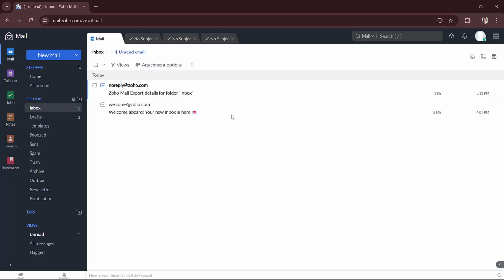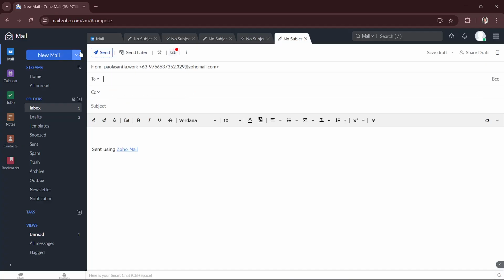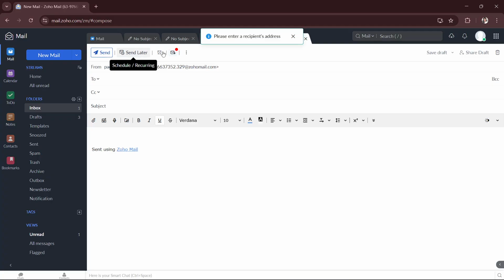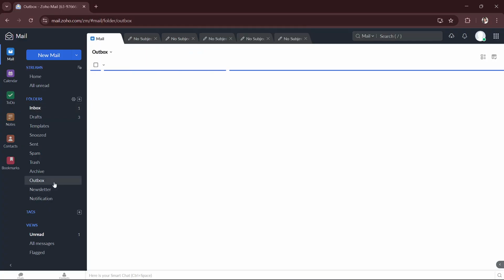How to Schedule Emails in Zoho Mail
In this video, I'll show you how to schedule emails easily in Zoho Mail. The method is very simple and clearly described in the video. By following all the steps in the video, you'll be able to easily learn how to schedule emails in Zoho Mail